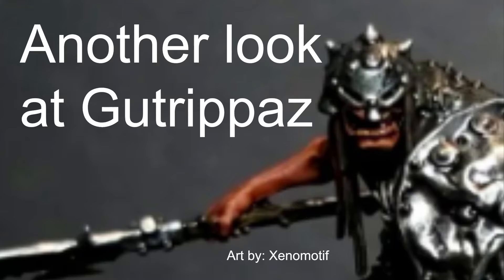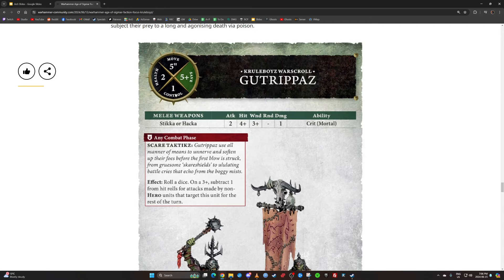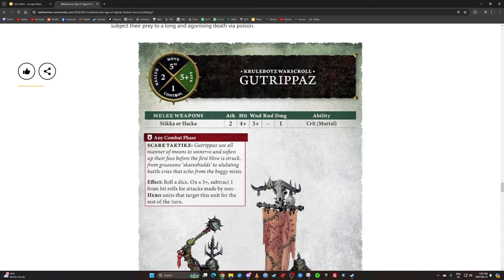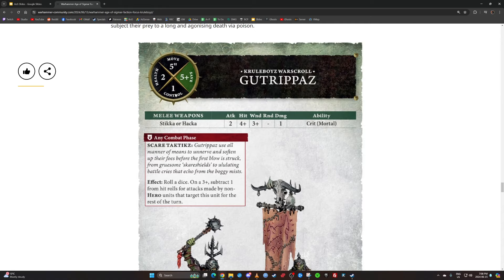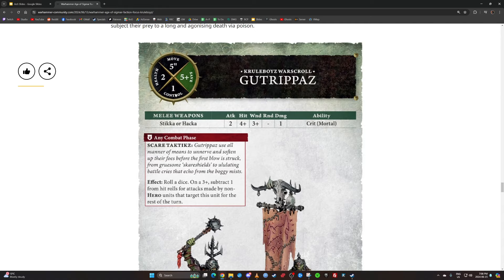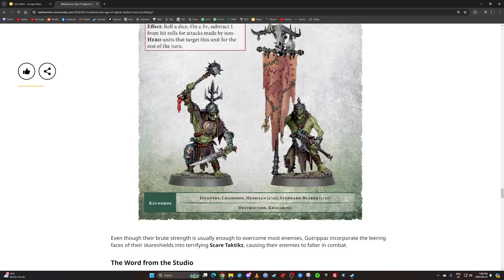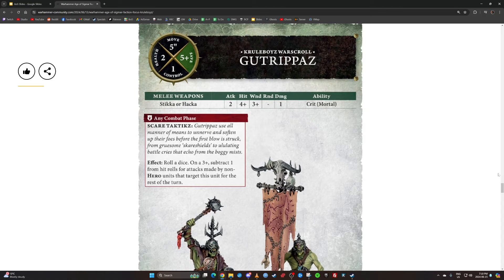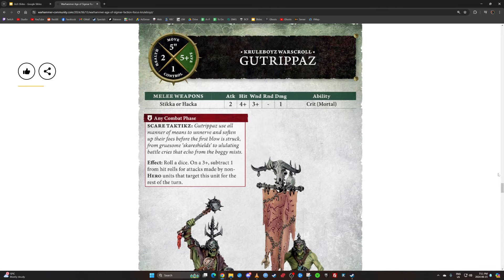Another look a Gutrippaz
Lilac – Hyacinth
Monma – Waking Up
l'Outlander - Warm Country
Kupla - Sunray
Dontcry x Glimlip - Ebi Tempura
Mavine – 94
Mau x Kanisan - a sign from her
Kupla – Safe Haven
eugenio izzi – A fresh breath
Bcalm x softy - times with you
Blue Wednesday – Introvert
Kupla – Orion
Purrple Cat – Morning Light